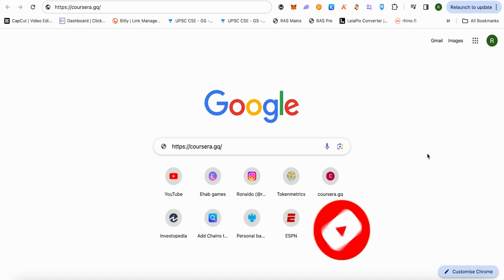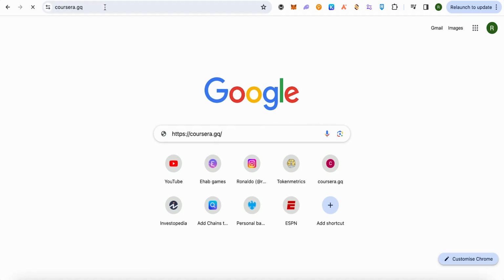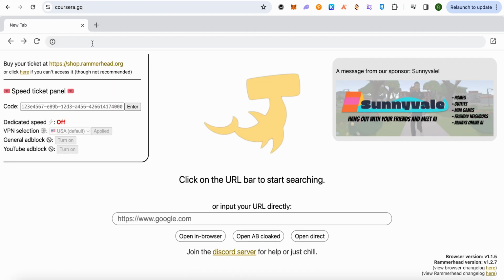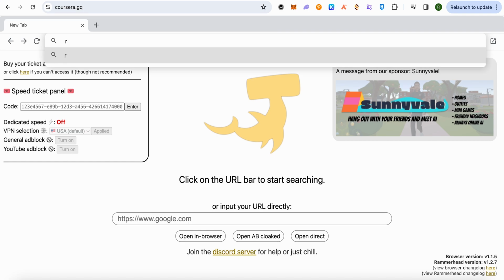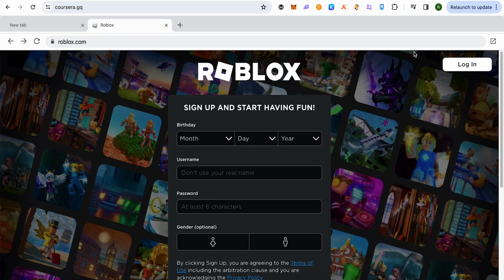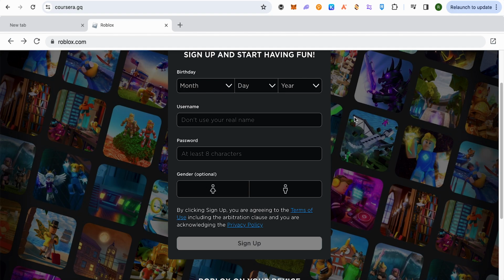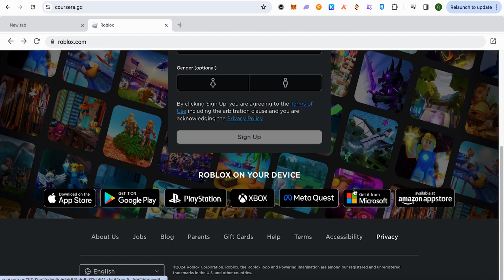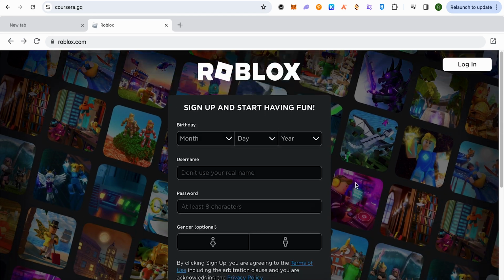How To Play Roblox On Chromebook Without Now.gg (2025) Simple Tutorial